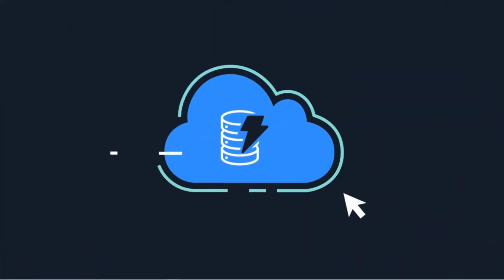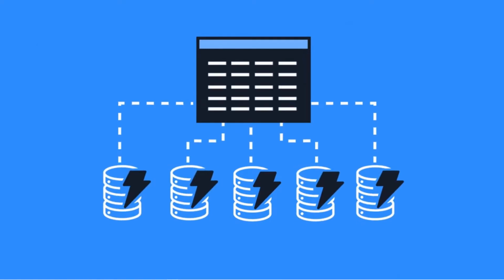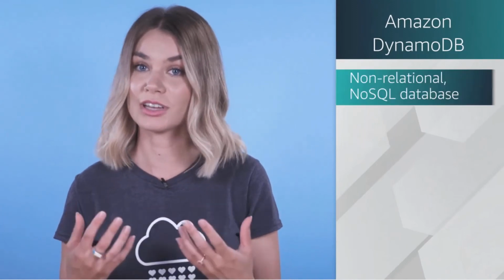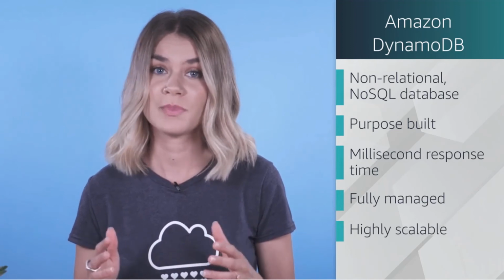What is AWS DynamoDB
Topics:
Cloud Products: 00:39:03
AWS Startups
AWS in the Enterprise
AWS in the Public Sector
Cloud Solutions by Industry
Databases: 1:11:00
Machine Learning